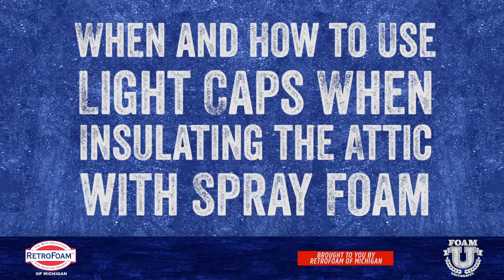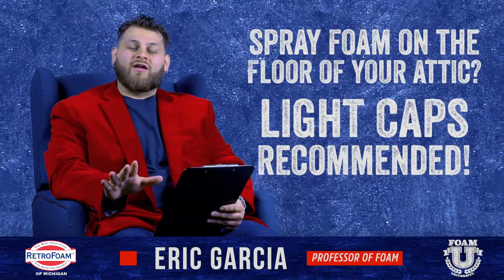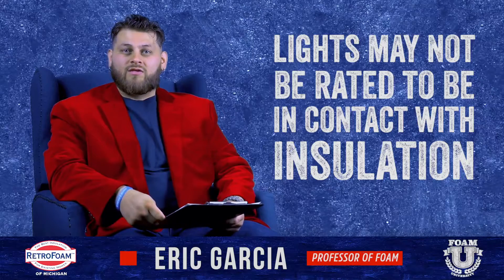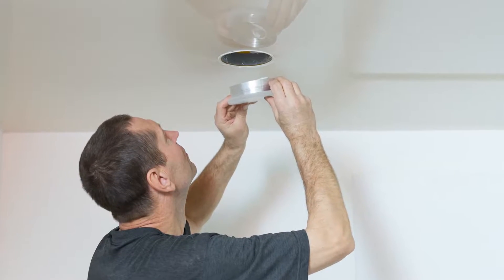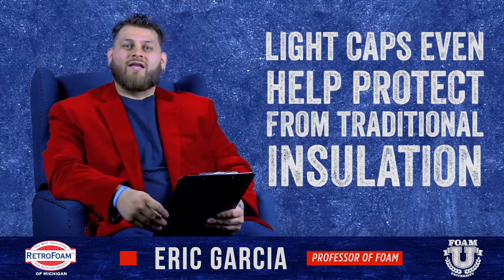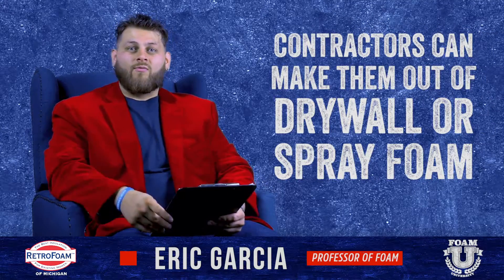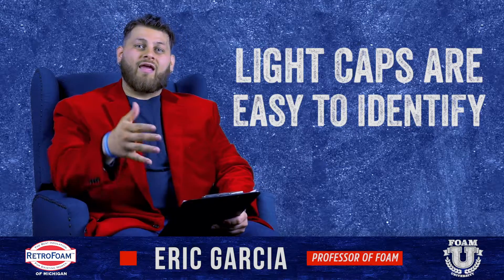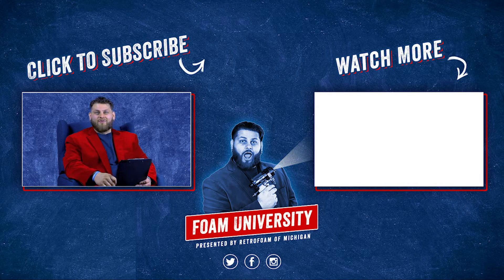Spray Foam Around Recessed Lights: When and How to Use Can Light Insulation Covers | Foam University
Adding spray foam insulation to your attic is a great way to stop air leakage out of the home, but what will it do to your lighting? Here's what you need to know about spray foam around recessed lights.

- How to make recessed lights airtight
- When and why to use can / recessed light covers
- Buying or making your light caps

Are you in a reading mood? Learn more about insulating around can lights: